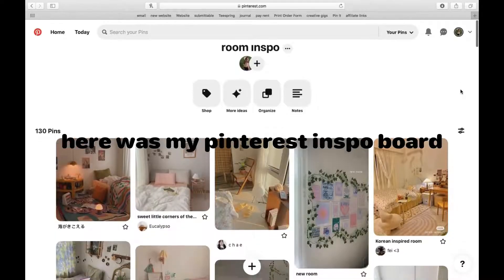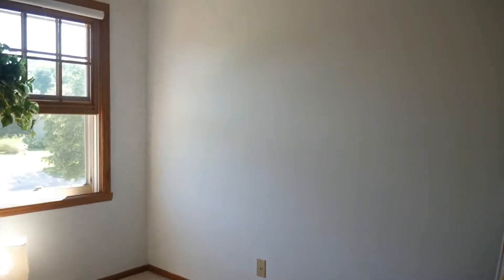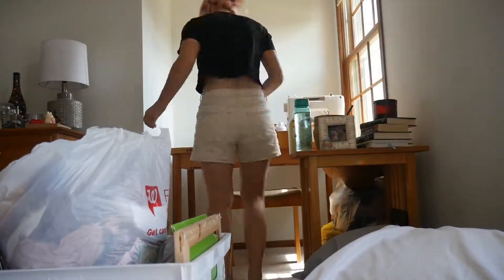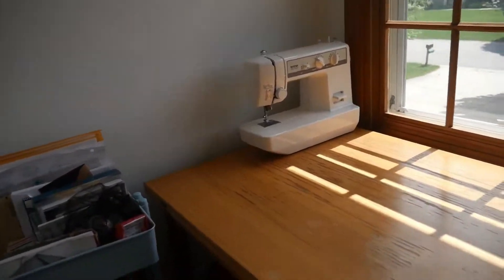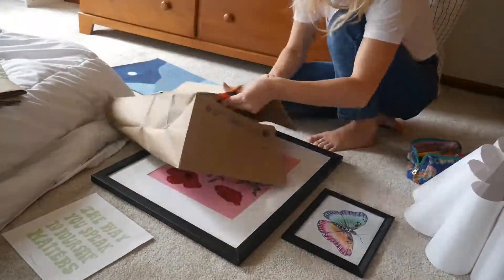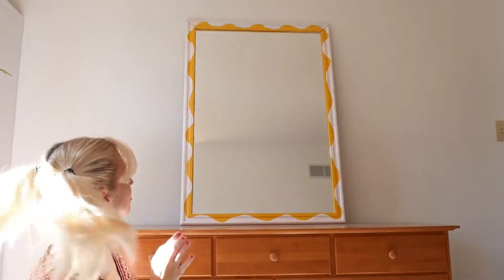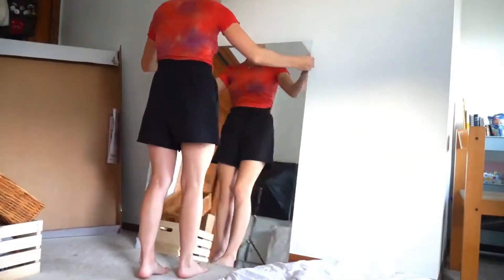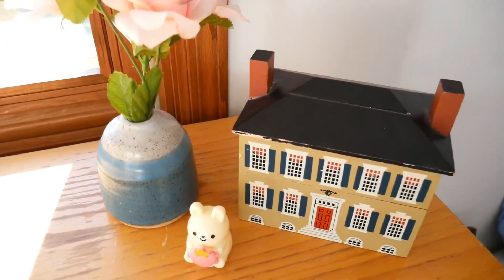✨An Aesthetic Room Makeover✨ | pinterest-inspired, pastel, cozy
Open Me!:)

My bright, soft, pinterest-inspired, minimal, pastel cozy bedroom makeover transformation! I spent about 2 months rearranging, bringing in new furniture, thrifting, decorating, and DIYing, and I love how it turned out:) Here’s the journey I took to get there. I hope you enjoy following along:)

✨TIME STAMPS✨
setting up: 0:42
decorating: 6:43
final touches: 12:50
reveal!: 15:24

➭ the lampshade I referenced (you can buy on etsy)

➭ blue and green pillow cases
➭ green gingham pillow case (smaller)
➭ wooden desk lamp
➭ "the way you speak to yourself matters” art print

Thrifted:
glass crystal jar
brass heart candle holder
pink candle
mini white flower vase
fake flowers
rattan mini chest
(all the other décor I already had was also either thrifted or a gift!)